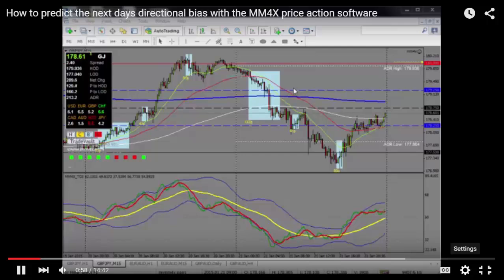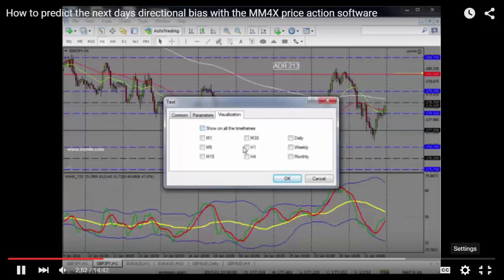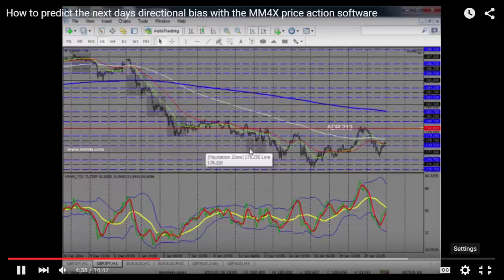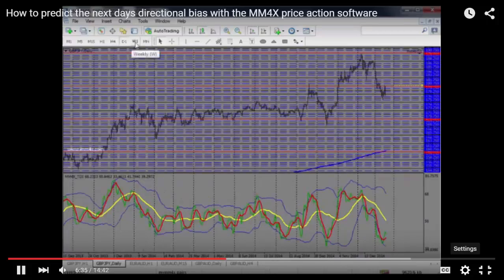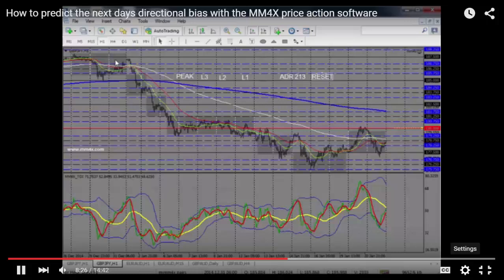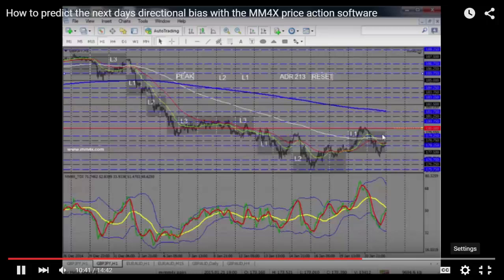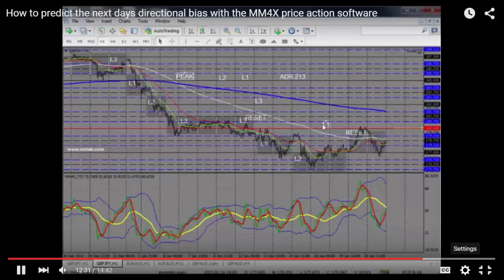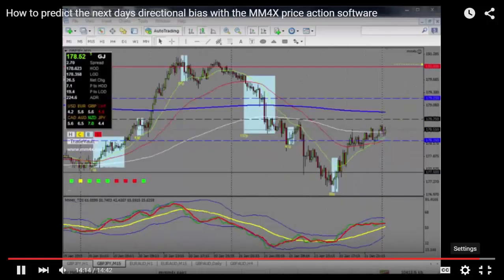How to predict next days direction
Forecasting trend, simple and effective way way of trading